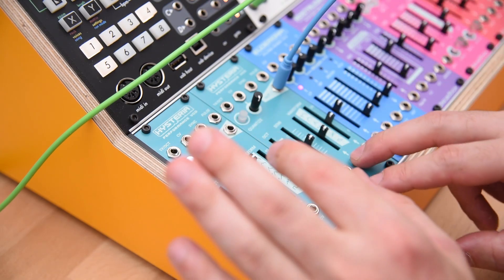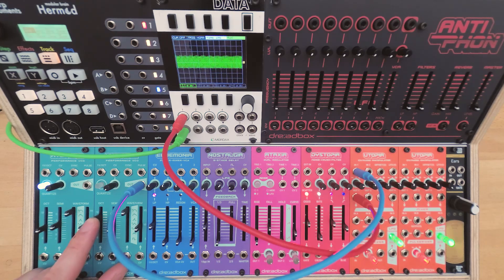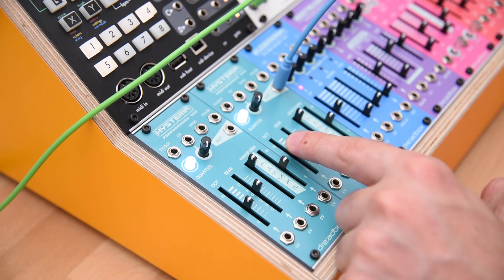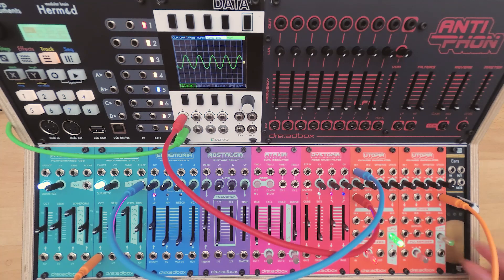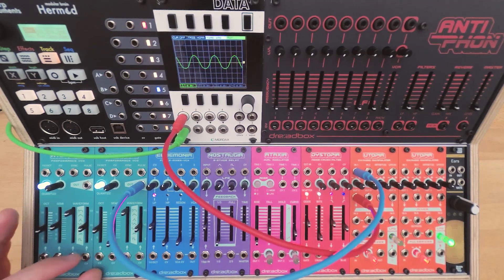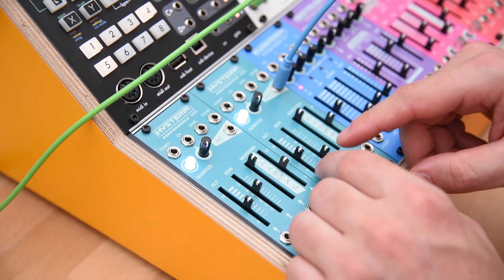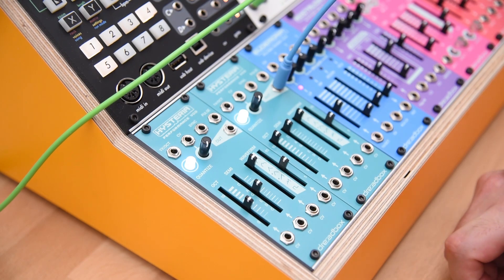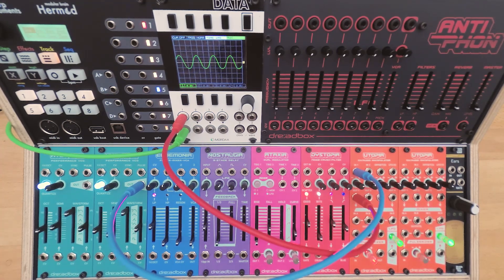HYSTERIA / Performance VCO - CHROMATIC MODULES by Dreadbox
An extensive introduction of the HYSTERIA Chromatic Module by Yiannis.

Features
Classic Analog Dreadbox VCO with range from 16Hz up to 32.000Hz
Variable Voltage Controlled Wave Shaper
Advanced pitch control with Voltage Controlled Quantizer, so it is always in tune
Hard Sync Input
Separate Pulse Output, for use as a clock or to sync other oscillators
Power Consumption: 114mA @ +12V , 46mA @ -12V
35mm depth
10HP